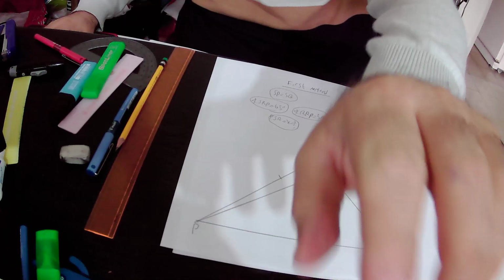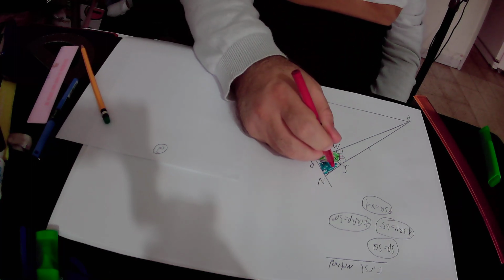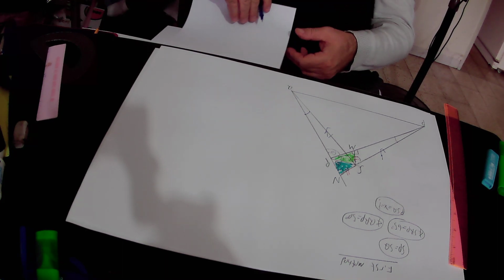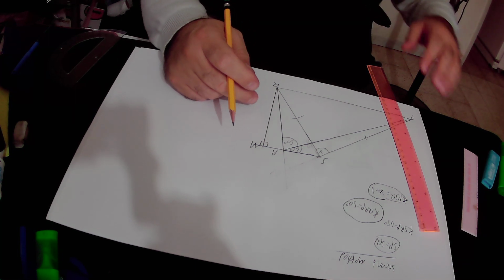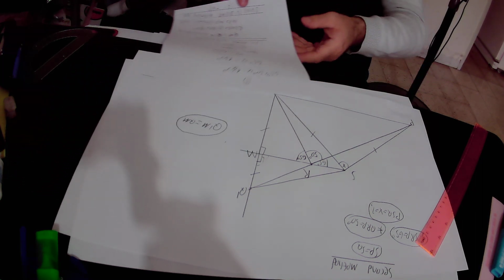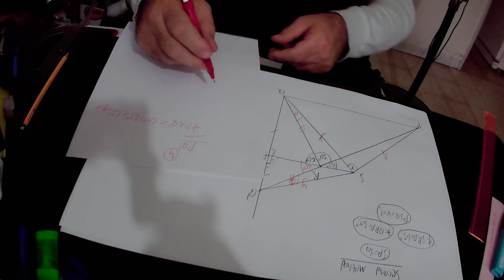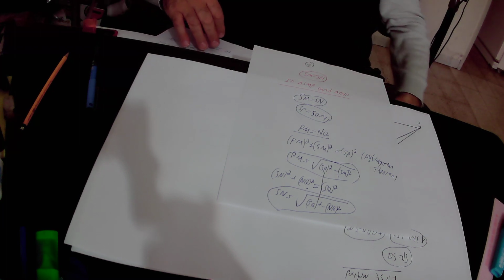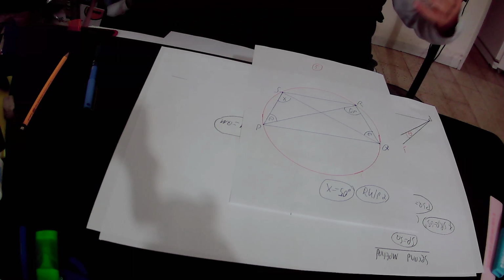FIND X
2 METHODS TO FIND ANGLE X.